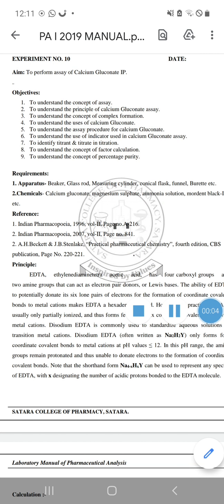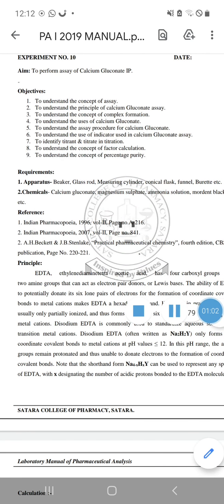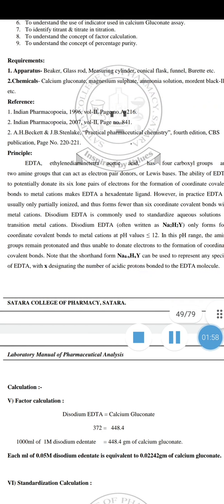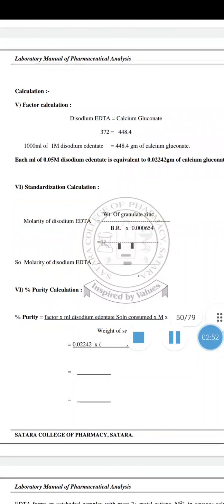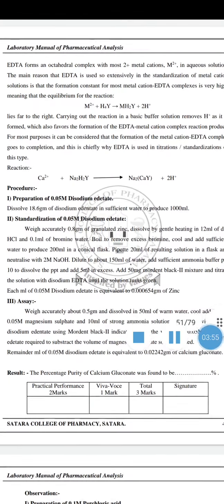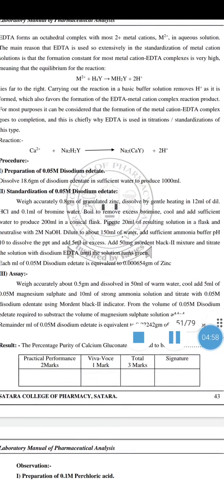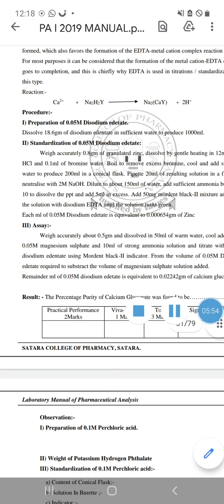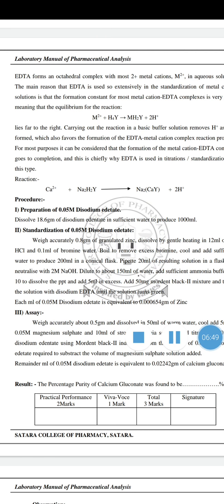Calcium gluconate assay